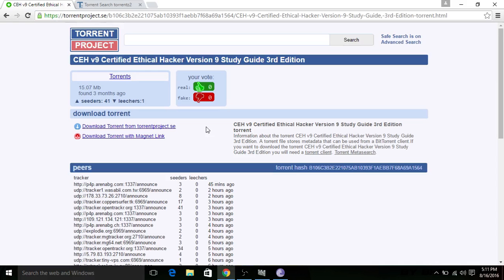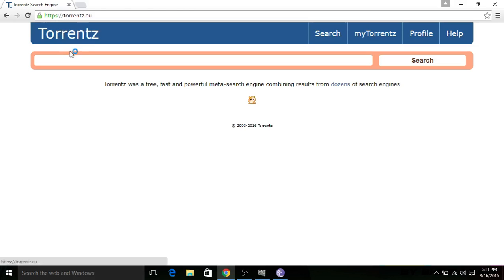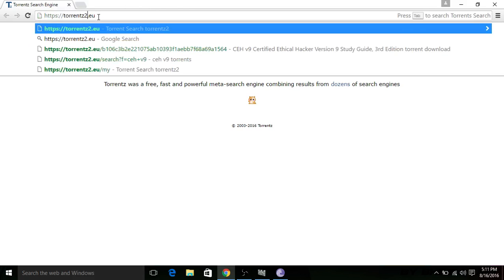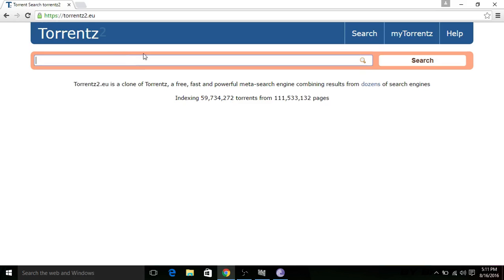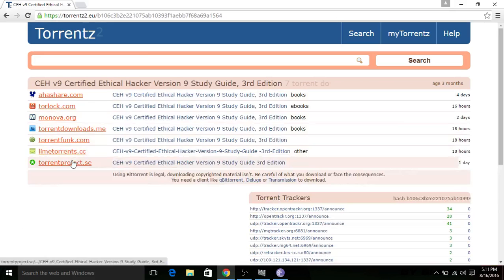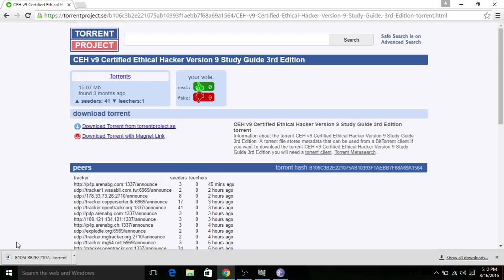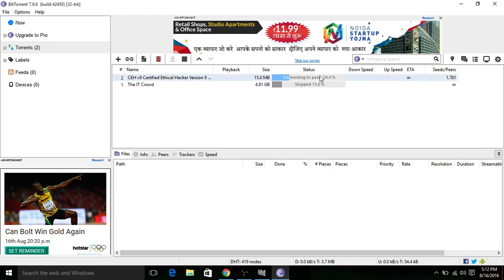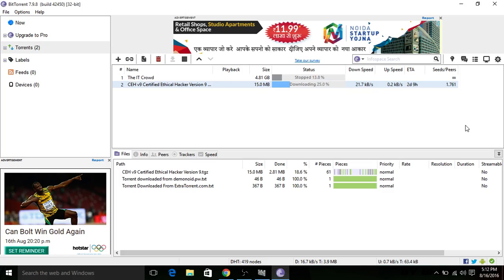How to Download files from torrentz.eu ?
By the end of this video you will be able to access the same torrent as before.
Click on the link in the video to get access to the torrent.
Enjoy Learning !